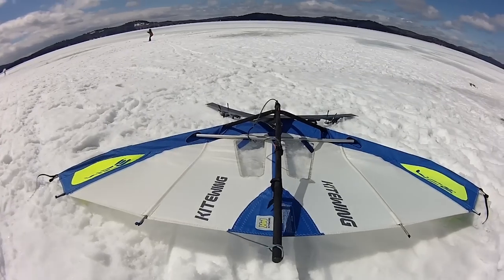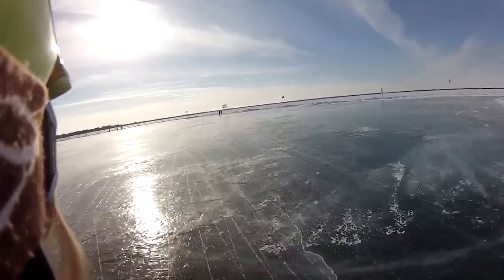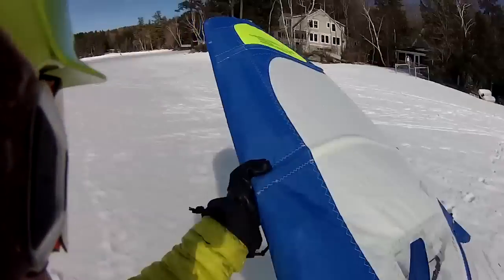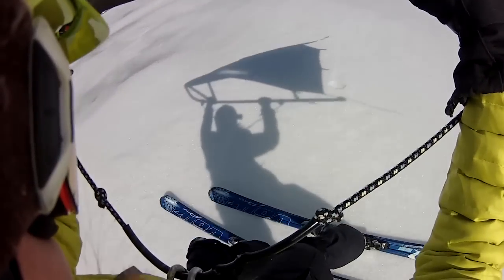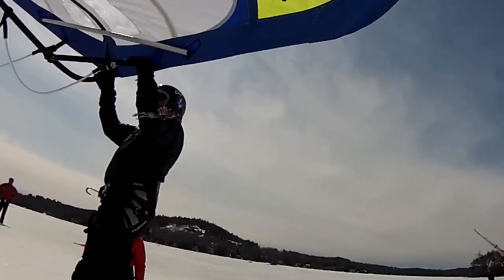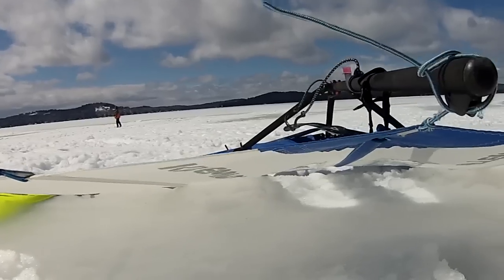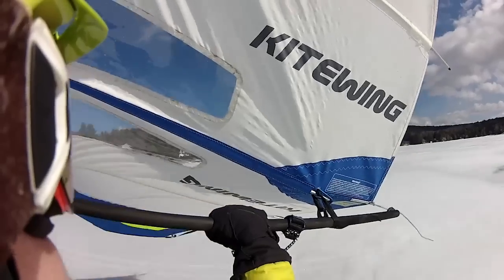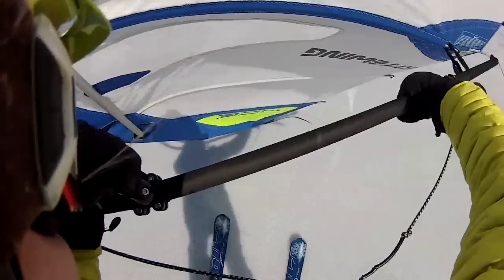Kitewing: Hand Held Wing Sail